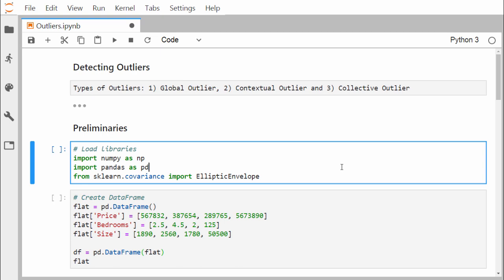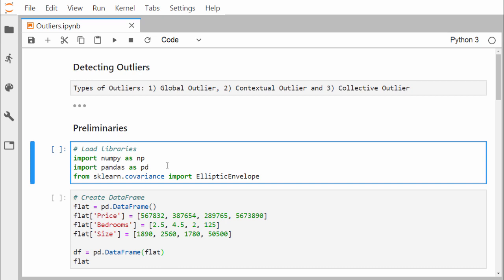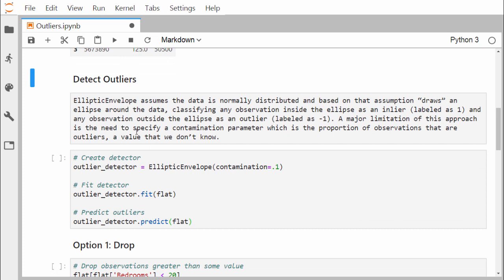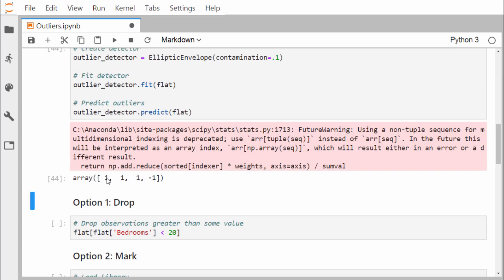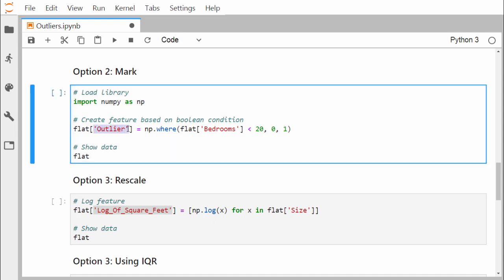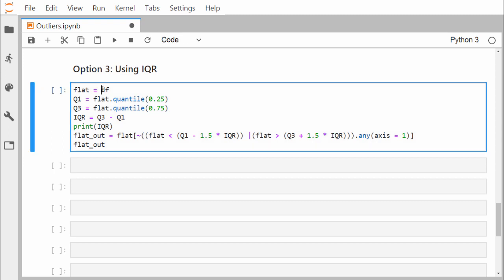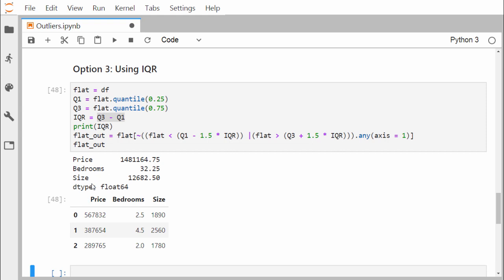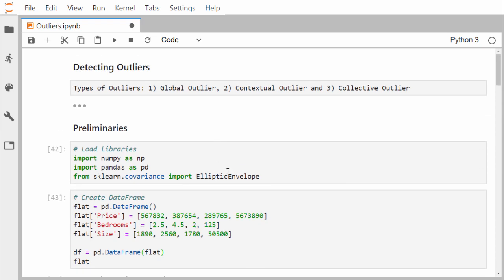Machine Learning - Preprocessing Structured Data - Detecting Outliers